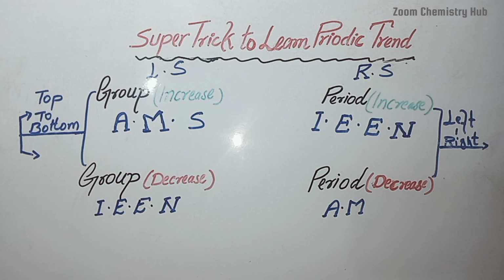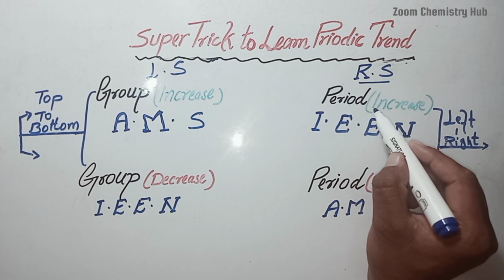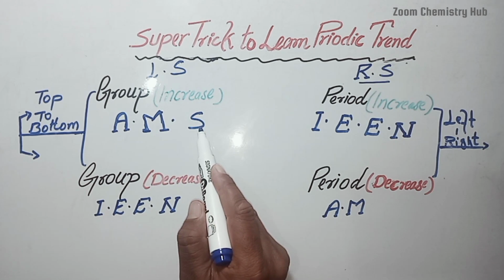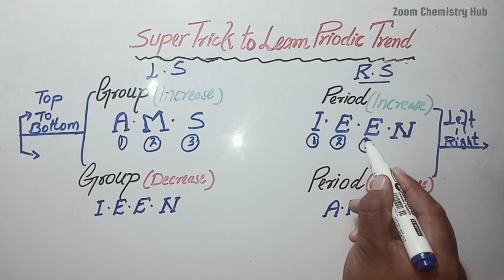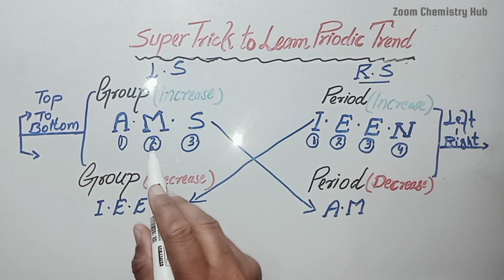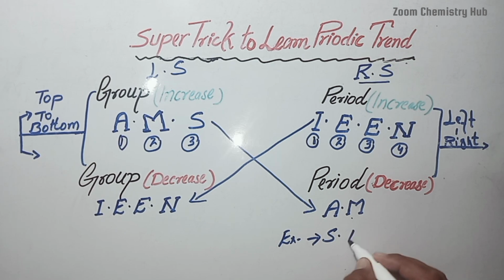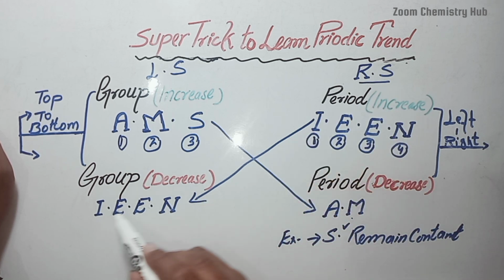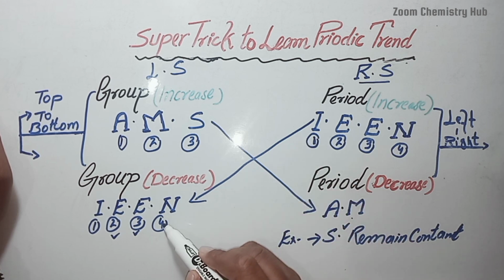Super Trick For Periodic Trend|How to Memorize Periodic Trend in 2 Minutes|Periodic Table Trend neet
in this video we will learn  and understand  the periodic trend in a very short and super Trick.

your,s Searches
inorganic chemistry one shot neet periodic
table
electronegativity trends on periodic table
periodic classification of elements neet one
shot
periodic table one shot question practice
neet
atomic mass of all elements of periodic
table
periodic table elements names and atomic
number
atomic radius trends on periodic table class
11
periodic classification of elements neet
2025
periodic table one shot revision neet
periodic table all exceptions neet
pyq of periodic classification of elements
neet
most repeated topics in neet chemistry
trends in modern periodic table class 10
trends in the periodic table a level chemistry
periodic table class 11 mind map neet
atomic radius trends on periodic table
ionization energy trends on periodic table
periodic table inorganic chemistry neet
periodic classification of elements class 11
neet
periodic table short notes for neet
periodic table weightage in neet
is it necessary to learn periodic table for
neet
periodic properties neet questions
all inorganic trends and exceptions neet
periodic properties class 11 neet
periodic table detailed lecture for neet
all trends in periodic table neet
periodic table trends tricks neet
periodic table questions for neet
periodic table revision for neet
all trends of inorganic chemistry for neet
periodic table full chapter for neet
all about periodic table in chemistry
noricio toblo inoraOnia abomiotnnoot
how to memorize the periodic trend
Super trick for Periodic trend
periodic trends chemistry
periodic table trends
periodic table
periodic trends in chemistry
periodic trends atomic radius
chemistry periodic table
memorize periodic table
periodic trends ap chemistry
periodic trends chemistry 11
periodic trends explained
trick to learn periodic table
periodic trends ionization energy
periodic trend in properties of elements
chemistry jobs in canada
zoom citizenship ceremony
icse hub chemistry
organic chemistry class 11 manocha
academy
munil lass12 chemistry videos study
material
canadian biology olympiad
uttarakhand open university msc chemistry
pahul preet singh chemistry
detection of elements in organic
compounds.

Chemistry Lesson
# chemistry reasoning
Science important mcqs
Chemistry Experiments#Organic
Inorganic Chemistry
# chemistry mcqs practice
Physical Chemistry
Analytical Chemistry
Chemistry Basics#Periodic Table#Chemistry Tutorials
Chemical Reactions
Chemistry for Beginners
Science Experiments
Chemistry Education
Mole Concept#chemistry Lab
Chemistry Projects
Chemistry for Competitive Exams
Chemical Bonding
Chemistry Made Easy
Environmental Chemistry
Chemistry Tricks
High School Chemistry
Advanced Chemistry
Chemistry Concepts
Chemistry Revision